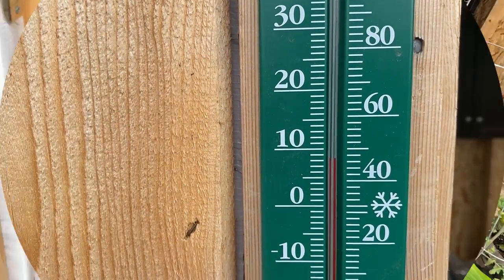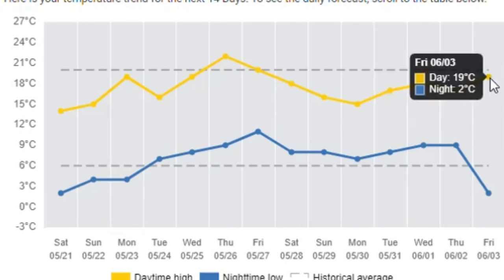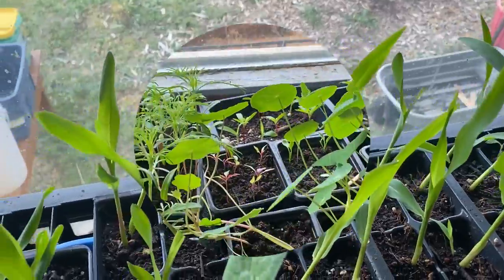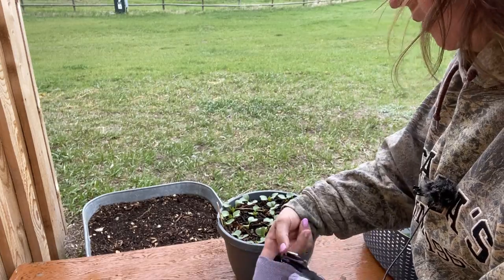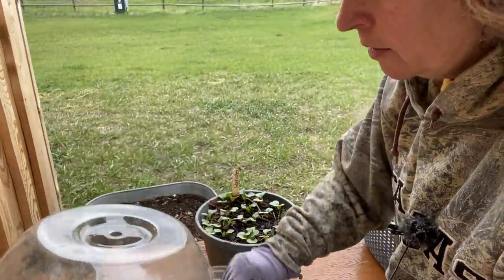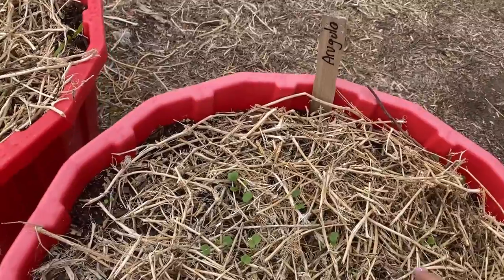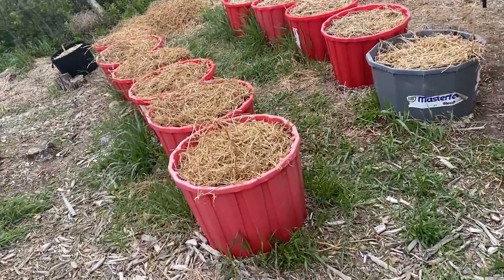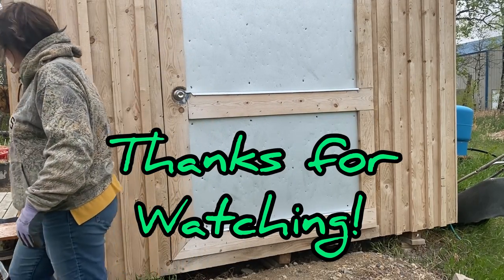Gardening in Cold Conditions - Gardening Tips During a Cold Spring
Some years gardening can be a challenge in cold weather conditions. I'm going to give you some tips on how to keep plants safe in cold weather. I will share a couple plant protection methods that I use in my garden.  Welcome to the Saskatchewan Prairies, Growing Zone 3 - Canada! On my channel you will learn about cold climate growing techniques, indoor gardening during long cold winters and see what's cooking in the Little Garden Kitchen!